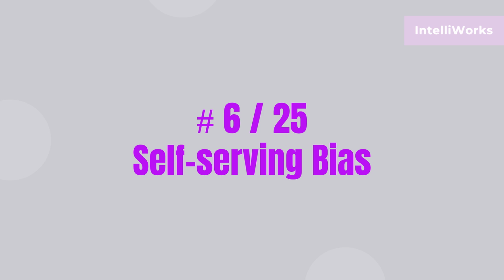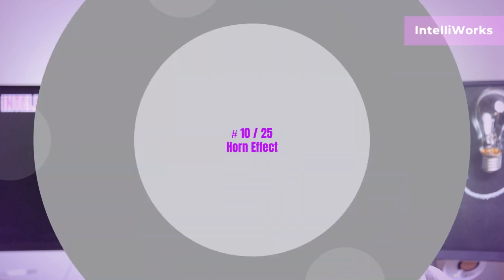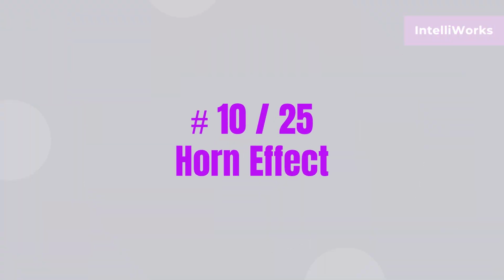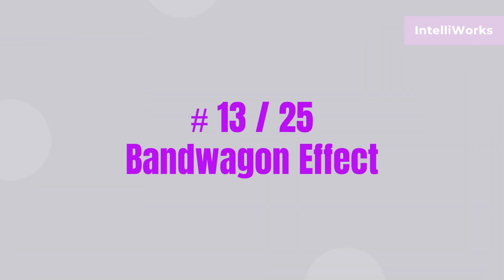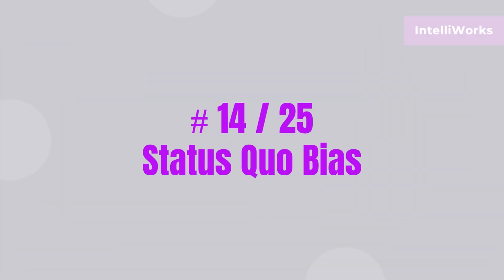You Are Held Back BIG TIME Because Of Not Knowing Cognitive Biases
Welcome to Intelli Works!

In this video, we’ll explore 25 cognitive biases that can negatively impact our work and learning performance. Understanding these biases can help us make better decisions, improve our productivity, and enhance our overall success.

👍 **Like this video** if you found it helpful and share it with others who might benefit.